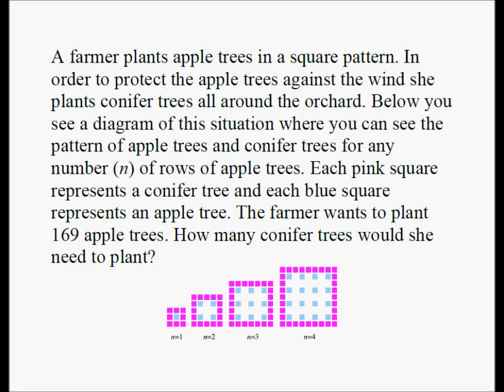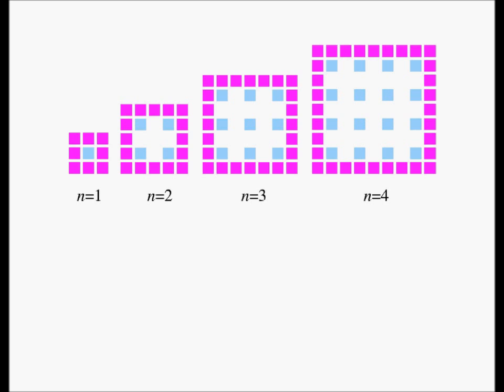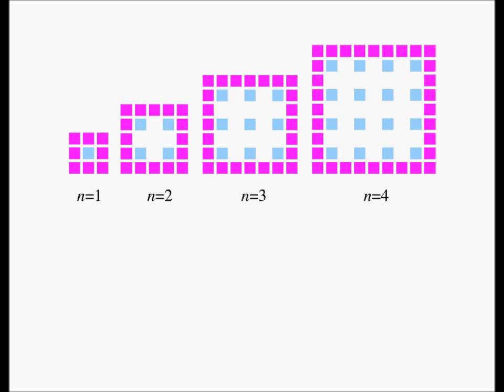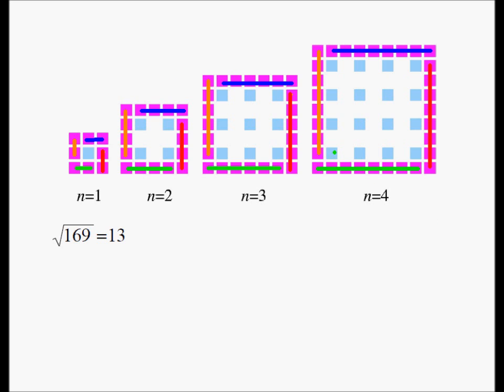Patterns 09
A farmer plants apple trees in a square pattern. In order to protect the apple trees against the wind she plants conifer trees all around the orchard. Below you see a diagram of this situation where you can see the pattern of apple trees and conifer trees for any number (n) of rows of apple trees. Each pink square represents a conifer tree and each blue square represents an apple tree. The farmer wants to plant 10000 apple trees. How many conifer trees would she need to plant?
Ans: 800